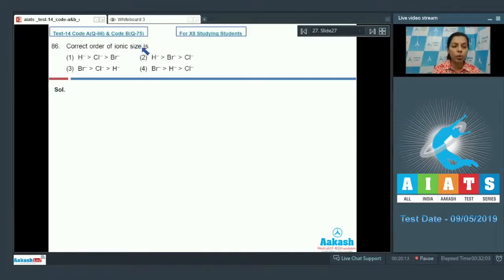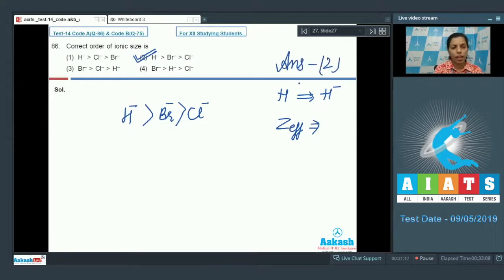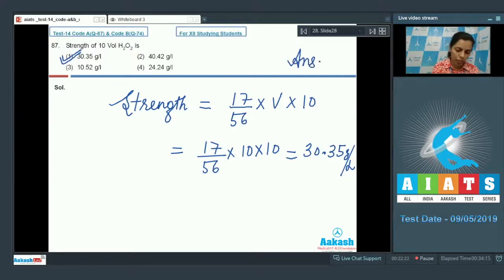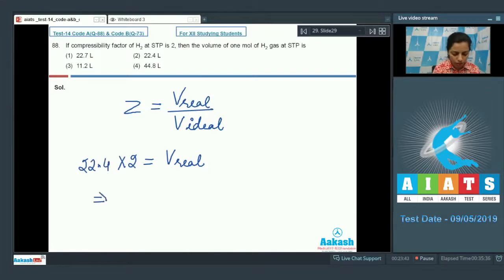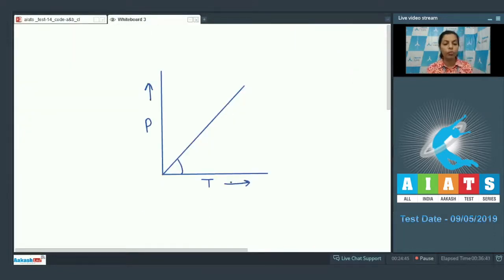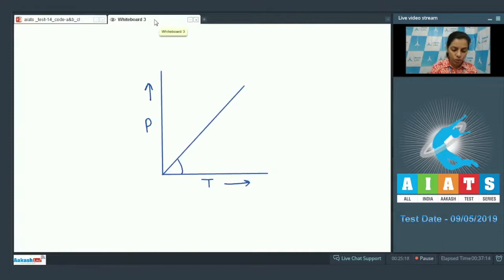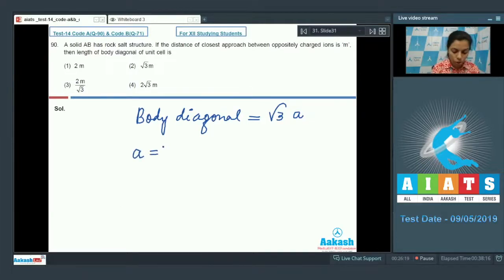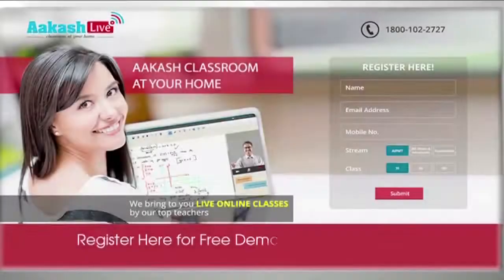AIATS TEST 14 Code A&B For XII Studying Students CHEMISTRY MEDICAL 2019 Q 86 to 90